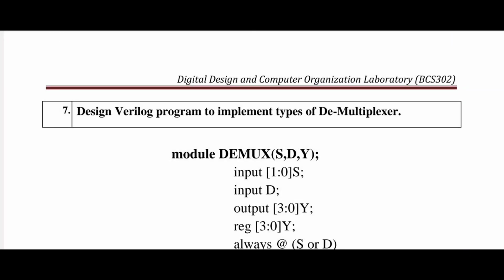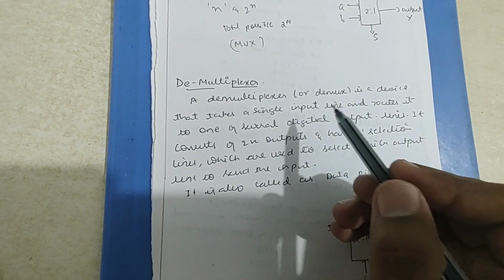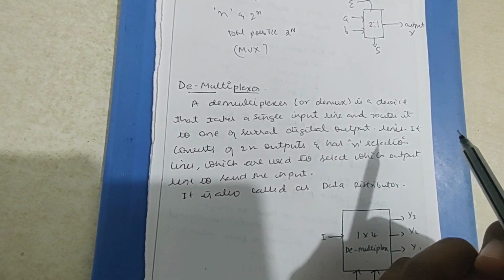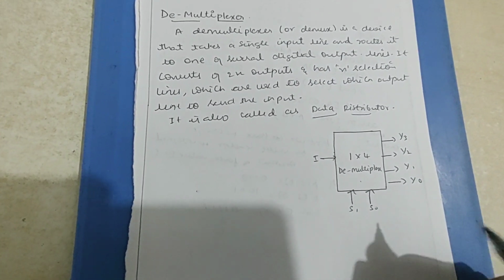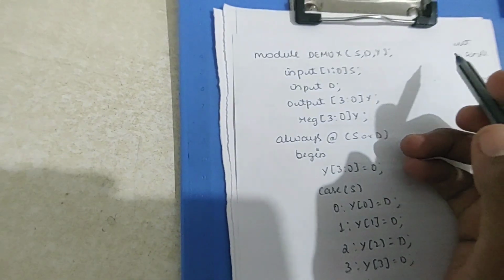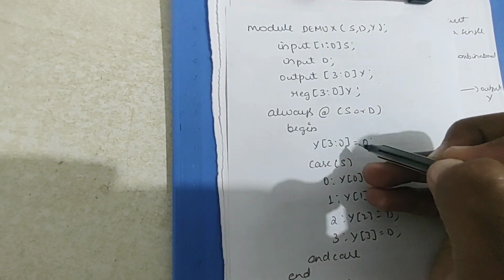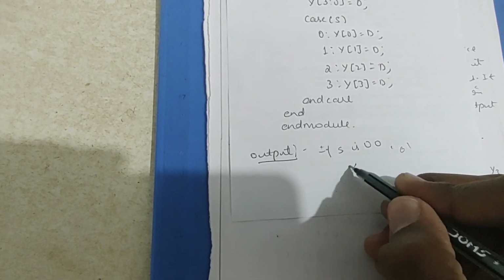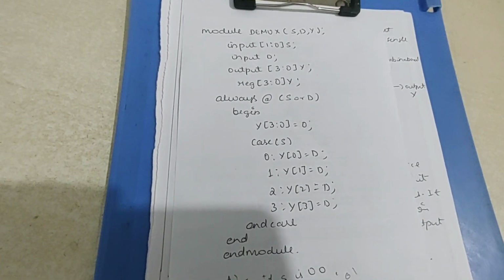DDCO | LAB PROGRAM 7 | BCS302 | VTU | 2ND YEAR | ENGINEERING